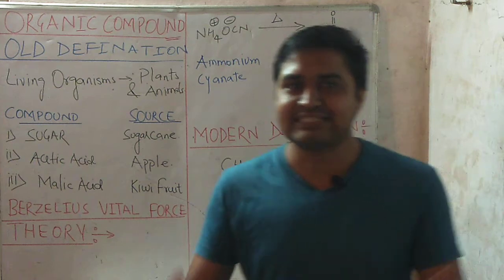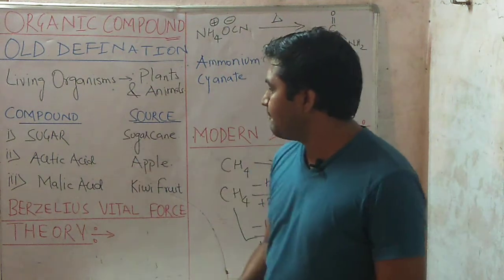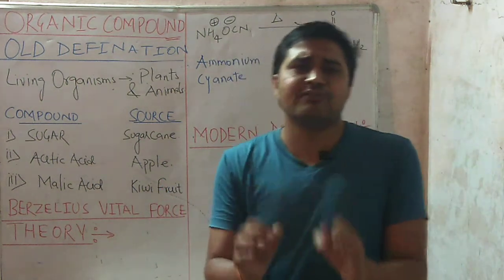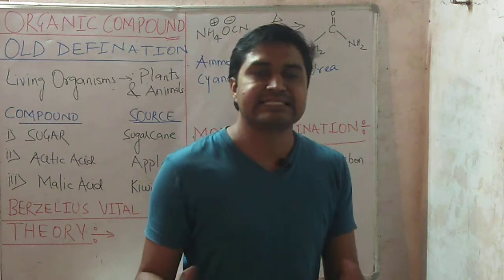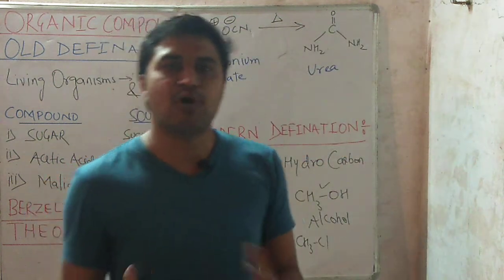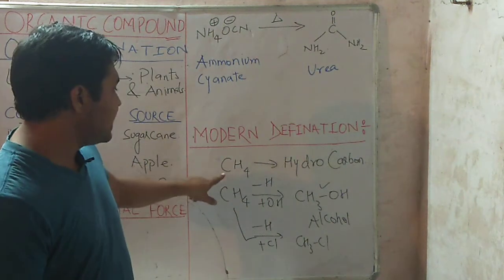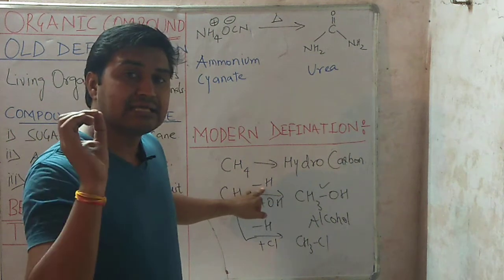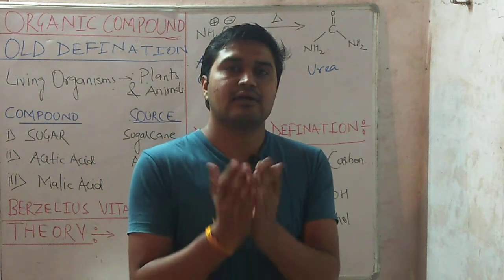Introduction of Organic Chemistry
old & modern defination of organic compounds.
Berzelius vital force theory and its reasons for failure.